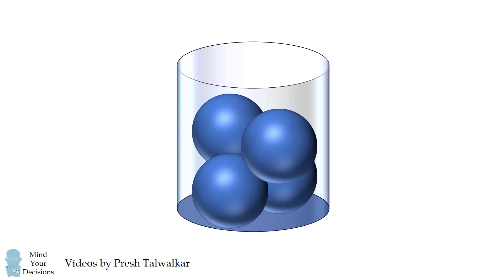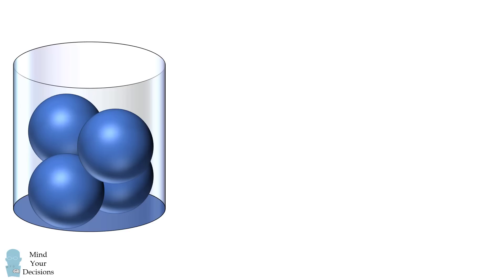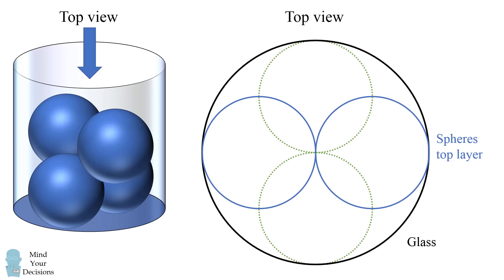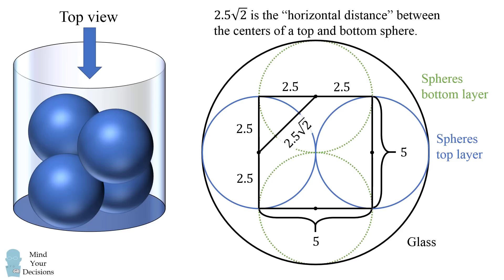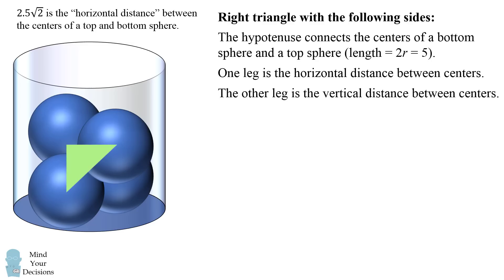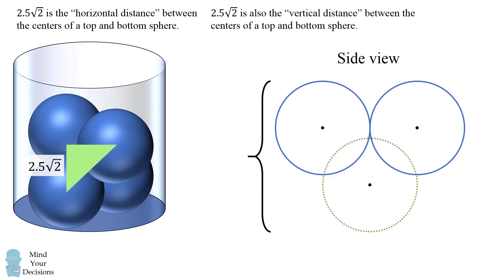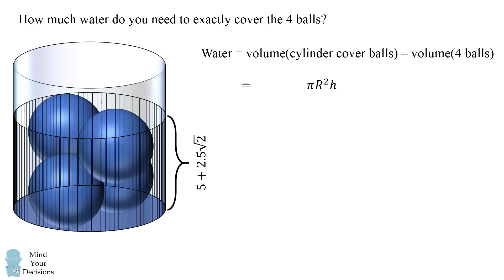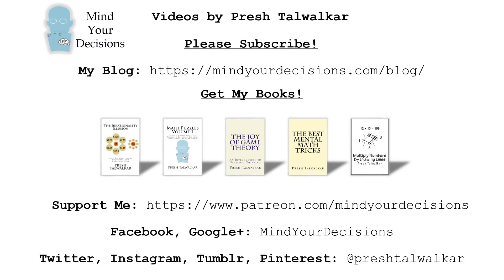Only "Geniuses" Can Solve - How Much Water To Cover The Balls?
HUGE thanks to Stephen Lerantges for solving the problem! A glass has an inner diameter of 10 cm and inner height of 10 cm. Each of the 4 balls has a diameter of 5 cm. How much water do you need to exactly cover to the top of the balls?

HUGE thanks to Stephen Lerantges for suggesting and solving it. I got the wrong answer, and learned my mistake by reading Stephen’s solution. Also thanks to Zack, Tomas for independently sending me this problem.

Thanks to all patrons! Special thanks to:
Shrihari Puranik
Kyle

Sources
This is Stephen's solution, which is slightly different but generally the same idea:

Someone sent me the puzzle via 9gag. I read up on a solution method from Math StackExchange